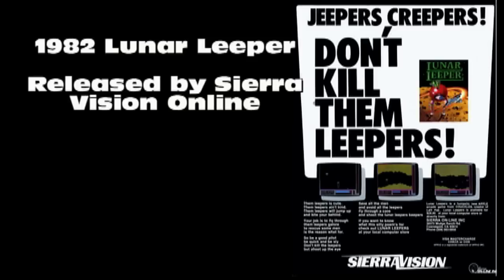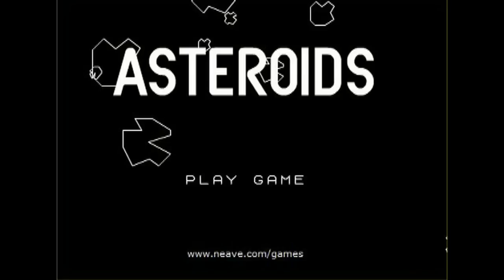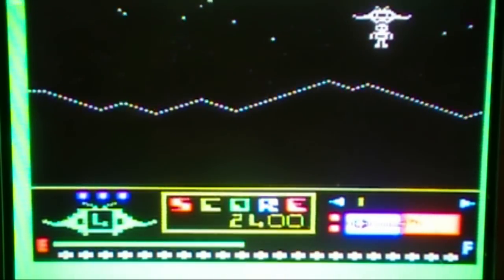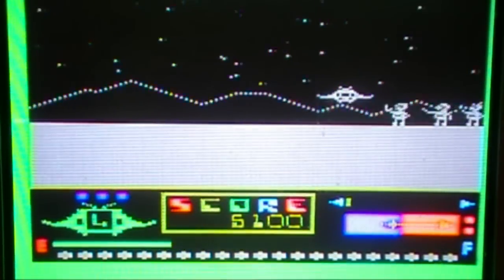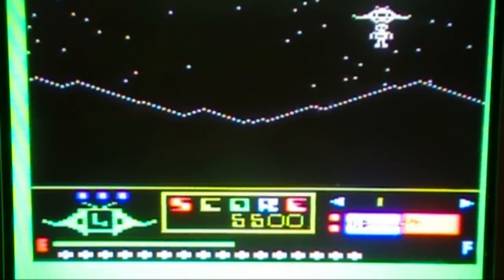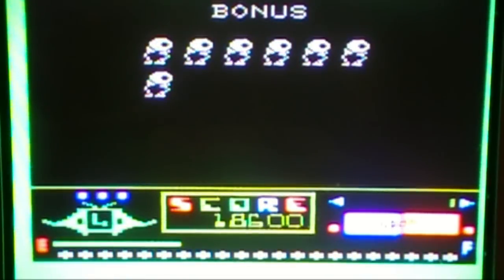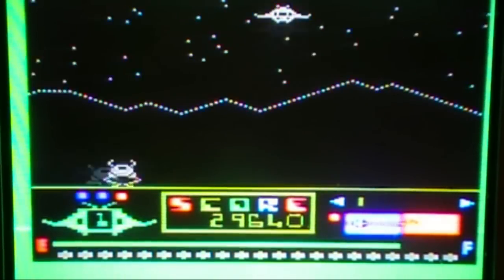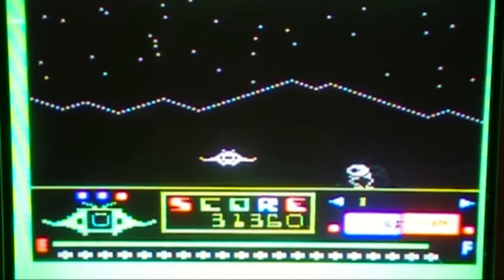Lunar Leeper Vic-20 Review